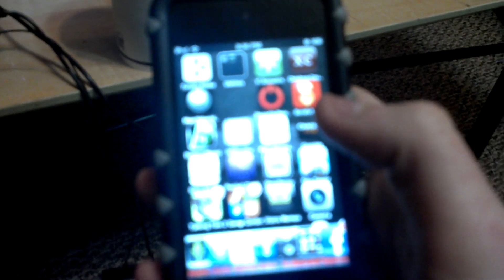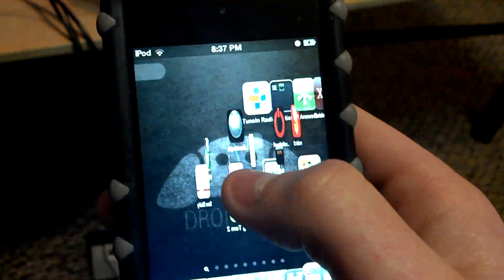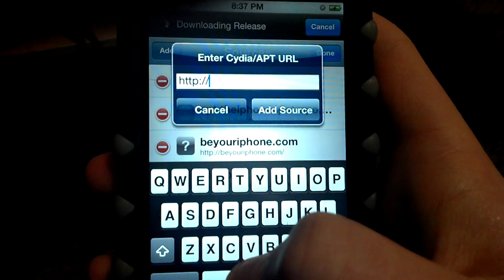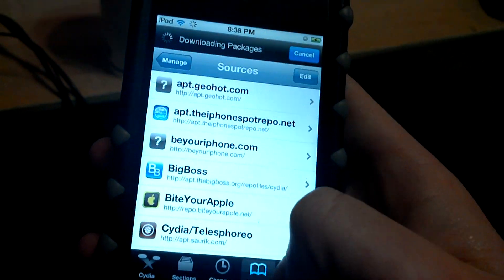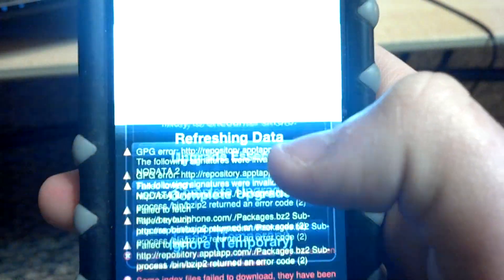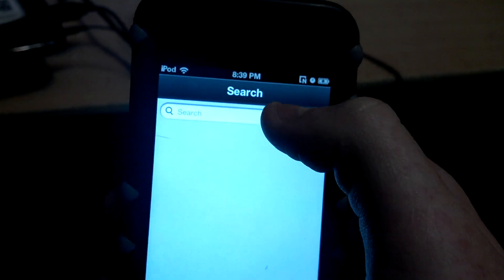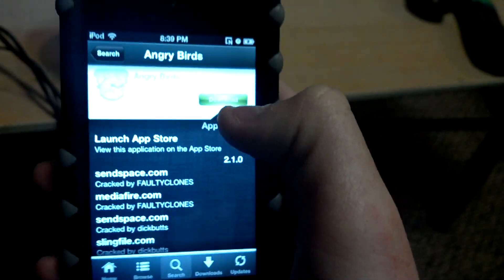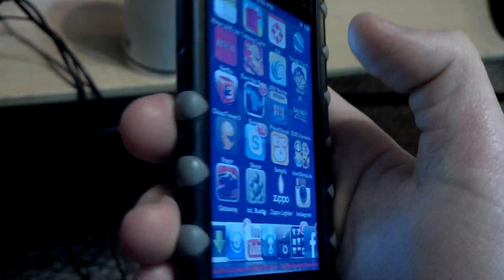How to download free apps on IOS! (Jailbreak)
Hey guys I'm showing you how to get free apps on IOS. You must be jailbrokwn for this to work, if you aren't jailbroken go to one of my videos showing you how!